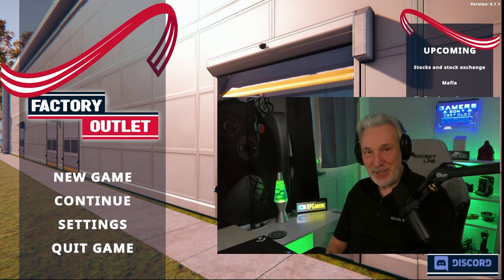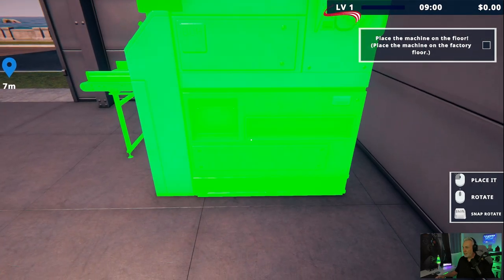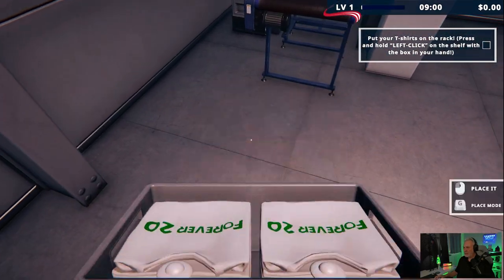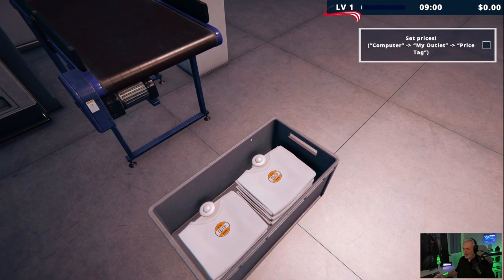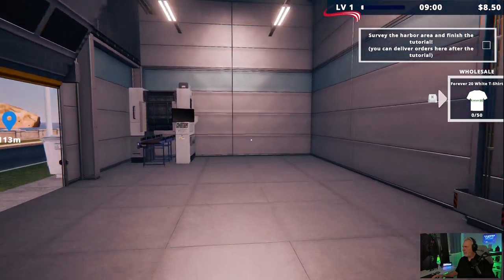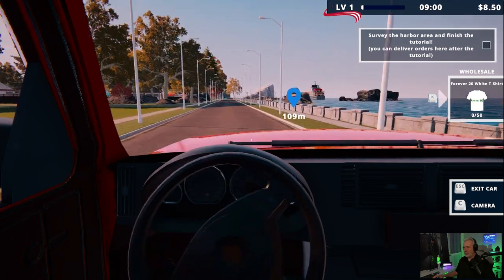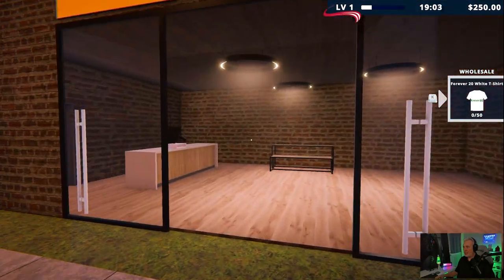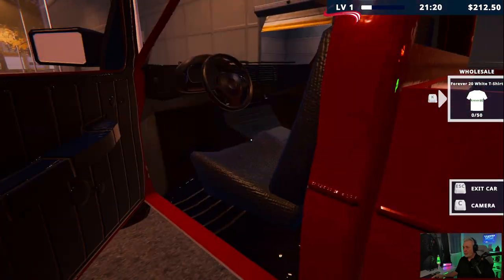Factory Outlet Simulator Prologue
Factory Outlet Simulator is a very comprehensive clothes manufacturing and selling game. You can produce the products of world famous brands in your factory and sell them. Or you can expand your business and create your own brand.